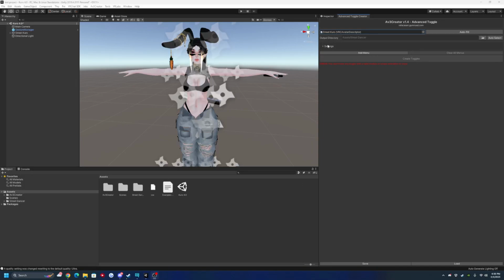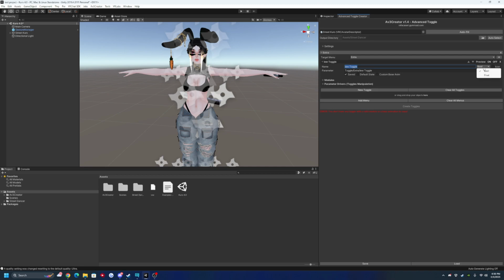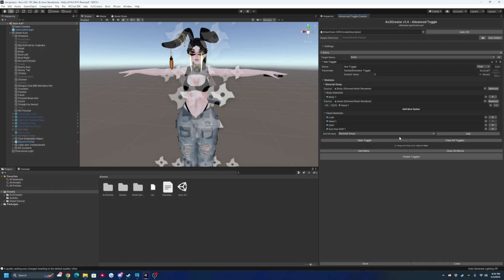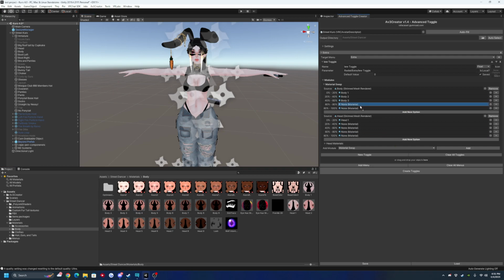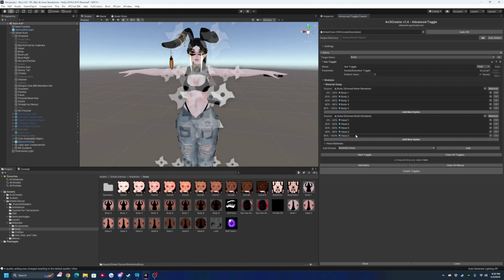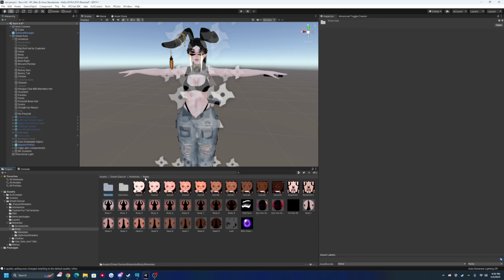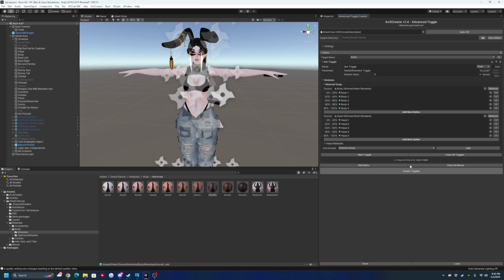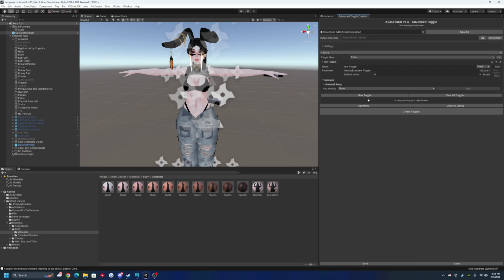AV3creator how to make vrchat Unity Radials for material swaps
I do variety of content I love making videos keep you guys entertain and having fun. and play games with my community.  if anyone needs help I glad to help them out. i Have fun play game and more you may able to find some of my old videos by typing  killingerc in youtube I Have Been Doing Since 2009 Restarting My Channel In 2013 Original Channel over killingerc 3K Sub  if you like my content please subscribe to my channel I Am Not A Console FanBoy Or Computer LOL.*
✅IF YOU LIKE TO DONATE WILL HELP OUT* *MY DISCORD COMMUNITY ✅SERVER*

I am not getting paid for this is out of my own  kindness of my heart no US citizen should be hung

​uglySAVES is all about
(1) feeding the hungry through everyday wearable art
(2) raising awareness for the homeless epidemic in our cities
​through social media & community events.

We value

RESPECT • DIVERSITY • HOPE
​HOW YOU CAN GET INVOLVED:

 ✅WARNING
I DO NOT ALLOW ANY REACTS VIDEO YOU SEE MY CONTENT YOUR OWN CONTACT STOP STEALING OTHER PEOPLE'S VIDEOS
I WORK HARD ON MY VIDEOS YOU SIT THERE AND JUST LOOK AT SCREEN AND TALK AND LAUGH NOT REALLY HARD IF YOU
WANT TO MAKE A REACTS VIDEO USE MY CONTENT YOU PUT MY YOUTUBE CHANNEL IN THE DESCRIPTION AND THE VIDEO

✅MY USERNAME FOR MY CONSOLES AND PCS*
✅MY MY PS3 KILLINGERK

✅CUSTOM ZOMBIE MAP DOWNLOAD LINK*
Map Created By N/A
Youtube Page N/A
More Info About This Project  N/A
Direct Download Link N/A
You Can Ask For The Download link N/A

✅ROYALTY FREE MUSIC BY BENSOUND* FREE Creative Commons License My music is licensed under a Creative Commons License: You are free to use the music in your multimedia project (online videos(youtube websites, animations, etc.) as long as you credit me, For example: "Music or "Royalty Free Music from Bensound"